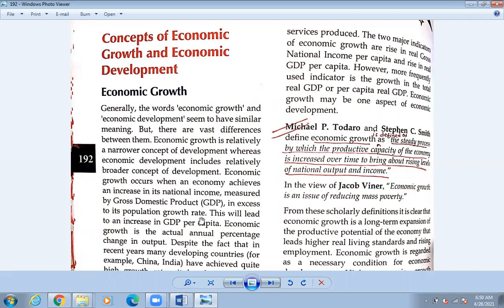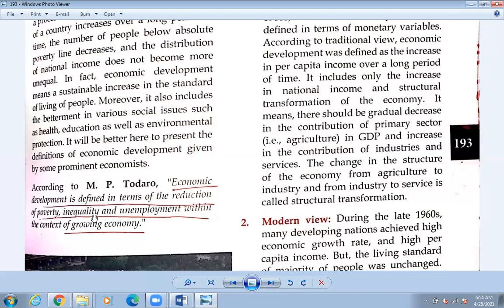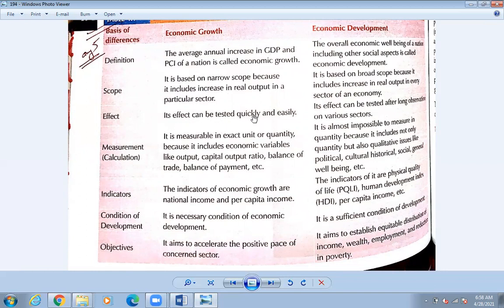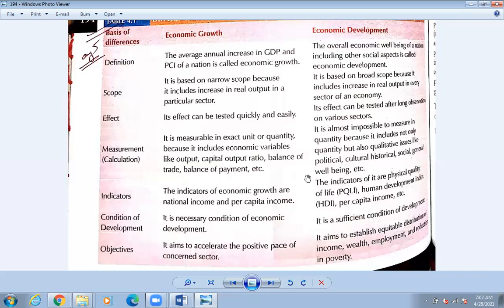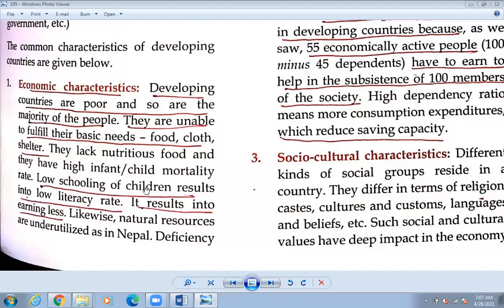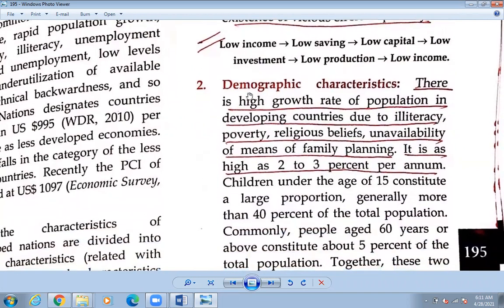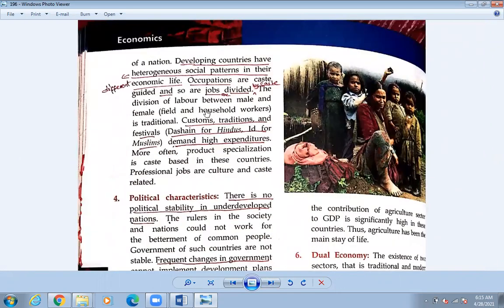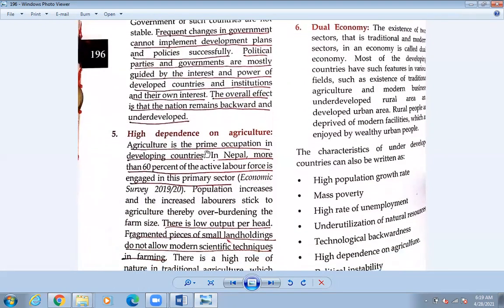GRADE 11 - CHAP 4 - ECONOMIC GROWTH, DEVELOPMENT AND CAPITAL FORMATION - PART 1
1 DEFINE ECONOMIC GROWTH,
2 DEFINE ECONOMIC DEVELOPMENT,
3 DIFFERENCES BETWEEN ECONOMIC GROWTH AND DEVELOPMENT
4 CHARACTERISTICS OF UNDER DEVELOPED/ DEVELOPING COUNTRY